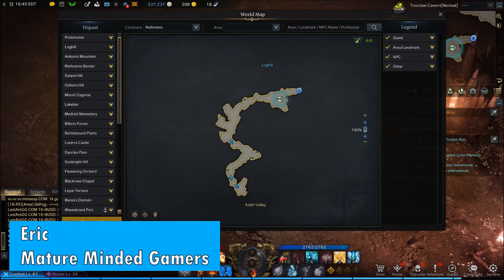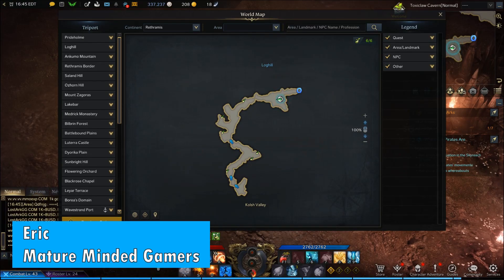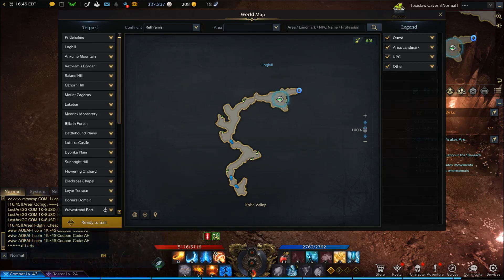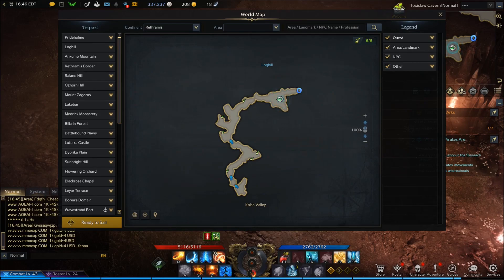Lost Ark - Toxiclaw Cavern All Mokoko Seed Locations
Eric shows you the location of all the Mokoko Seed Locations inside Toxiclaw Cavern in Lost Ark.